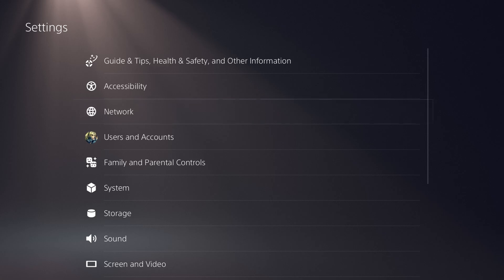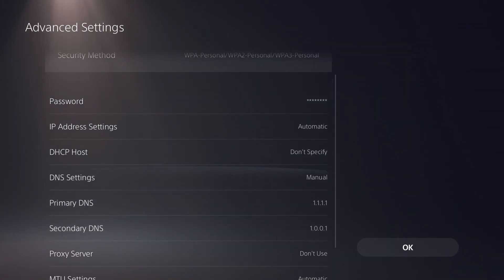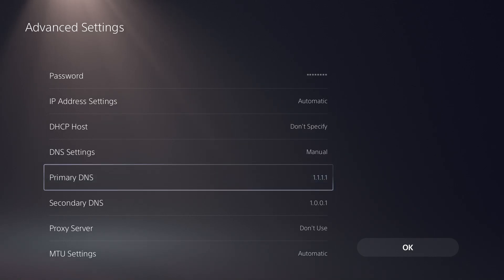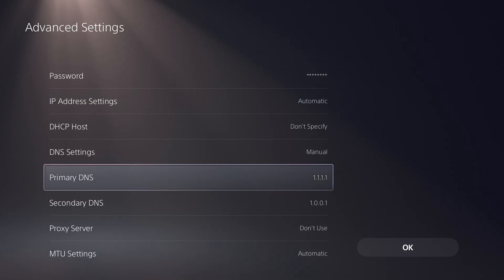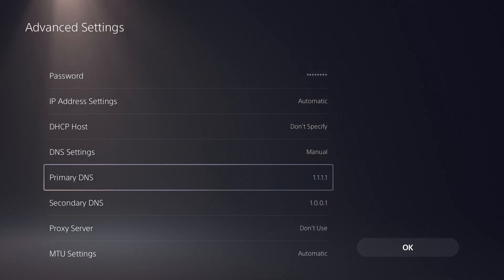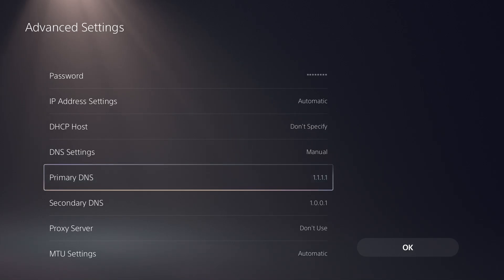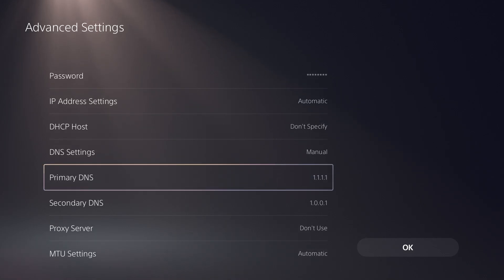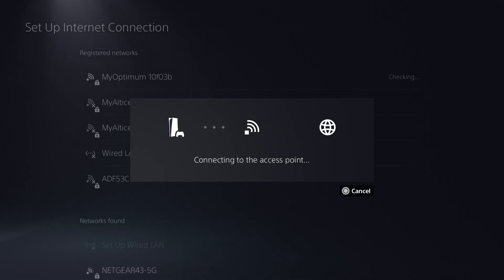Best DNS Settings For PS5 2025 - Playstation 5 Best DNS Settings 2025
In this video, I talk about Best DNS Settings For PS5 2024 - Playstation 5 Best DNS Settings 2024